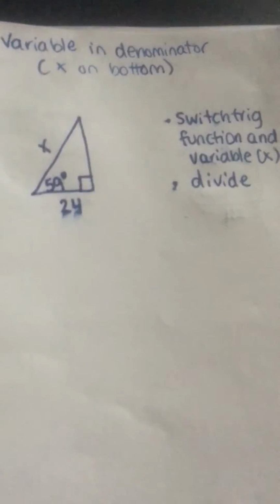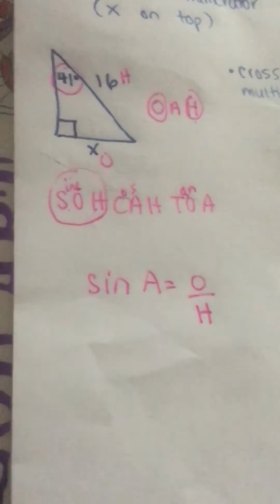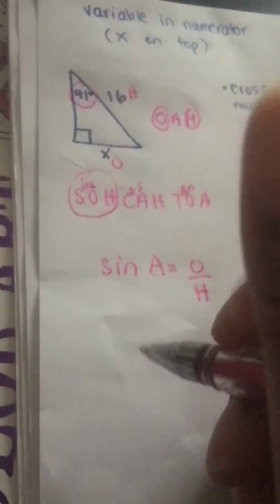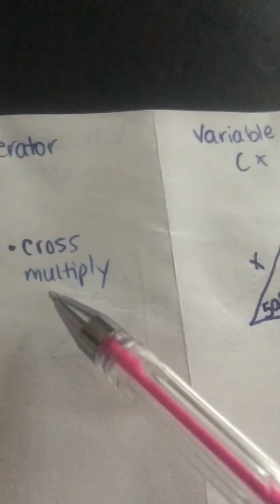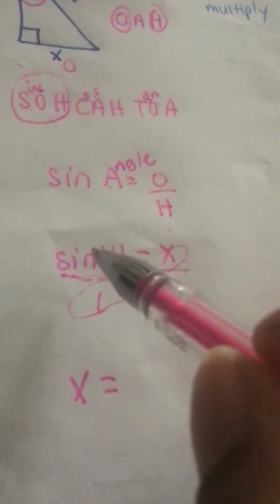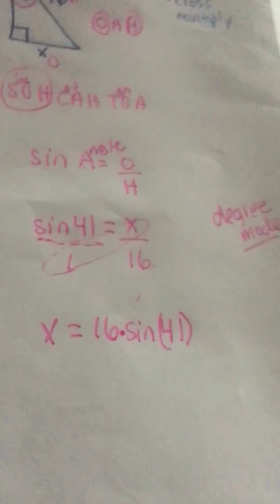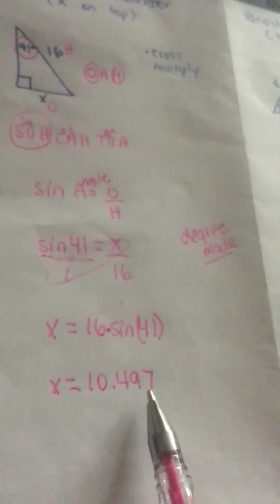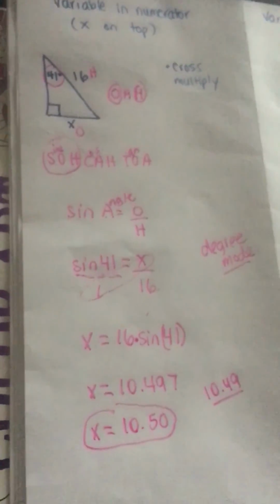Trig Ratio- variable in numerator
How to solve for x when it's on the top